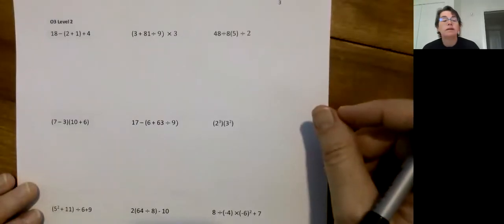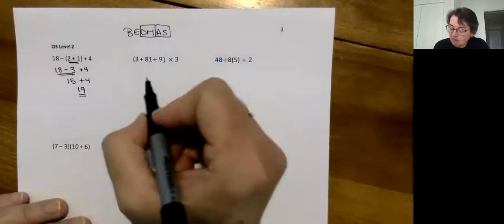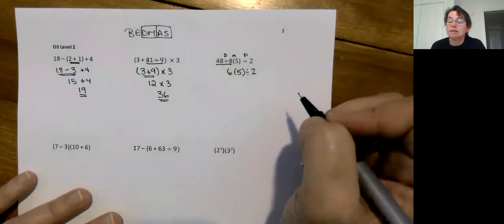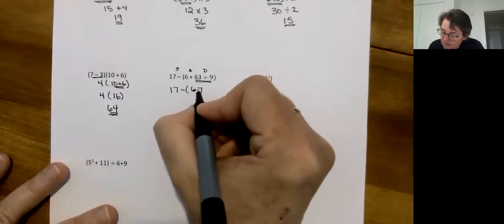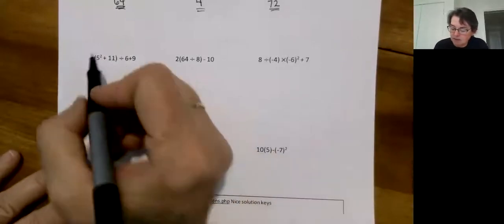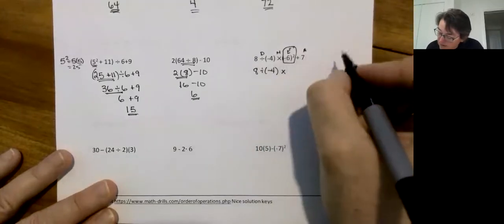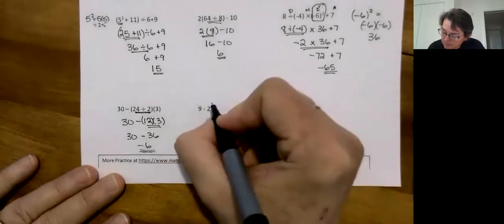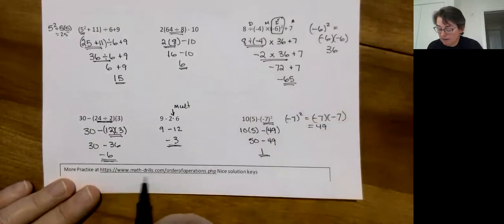O3 order of Operations Level 2